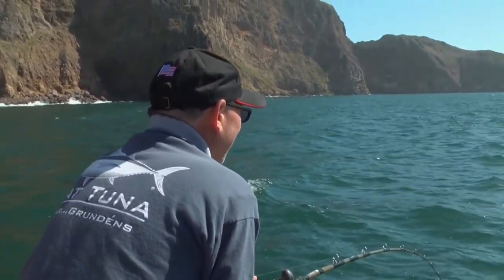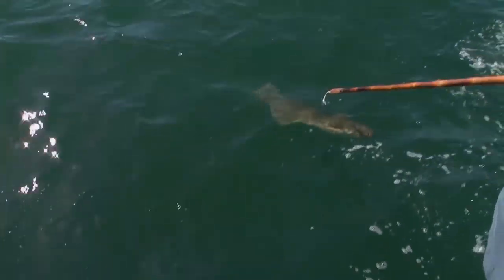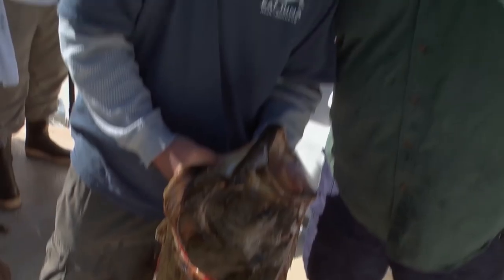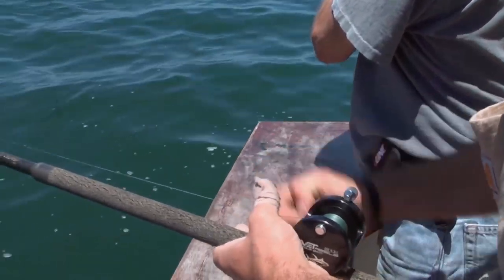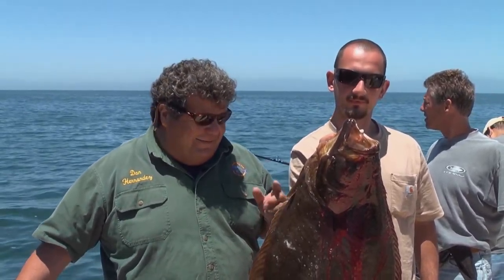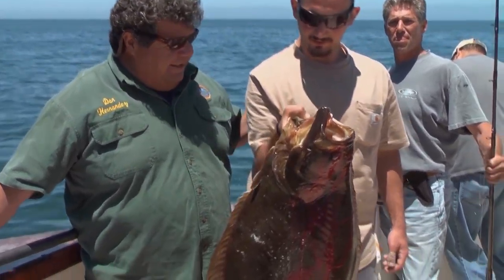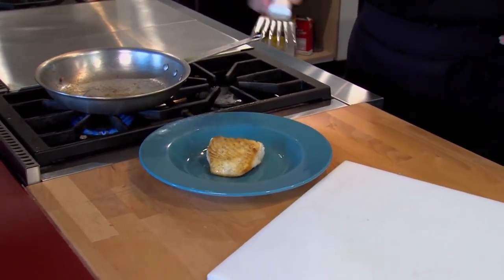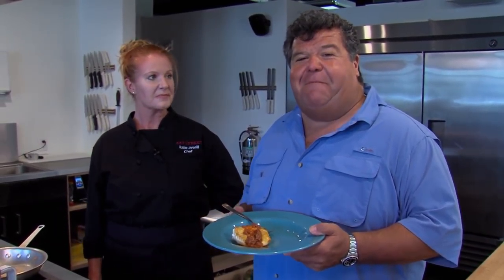CATCH & COOK Halibut | SPORT FISHING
Dan goes fishing to the Channel Islands and his guys catch huge halibut and then we learn a great way to cook them up.